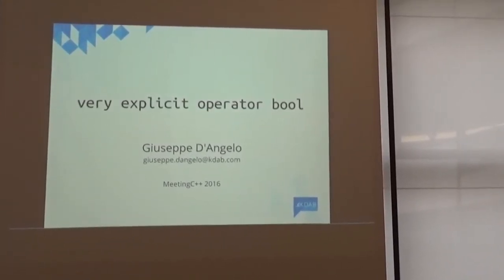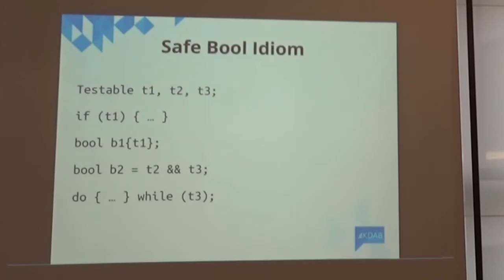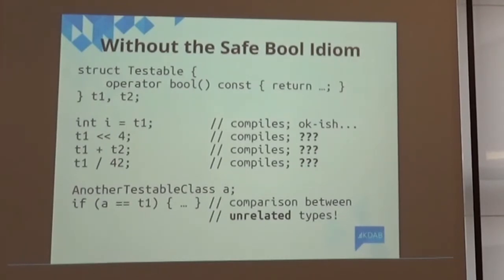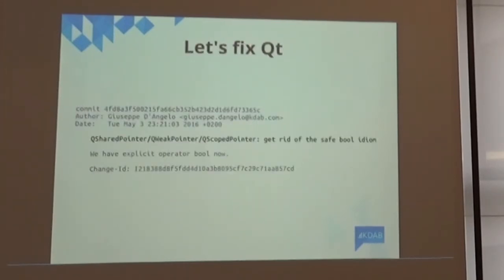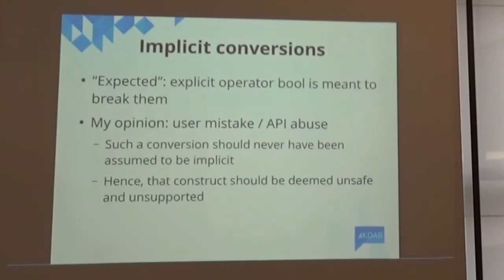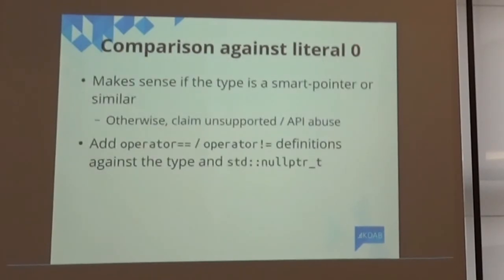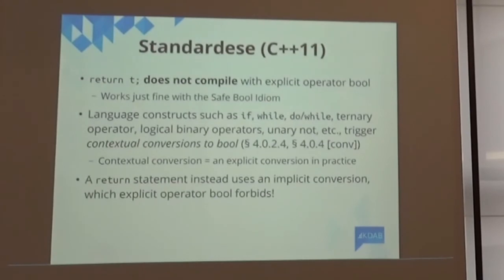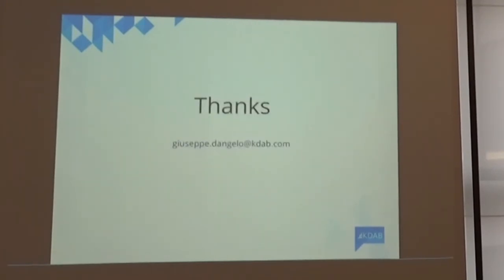Lightning Talks Meeting C++ 2016 - Giuseppe D'Angelo - Safe bool idiom